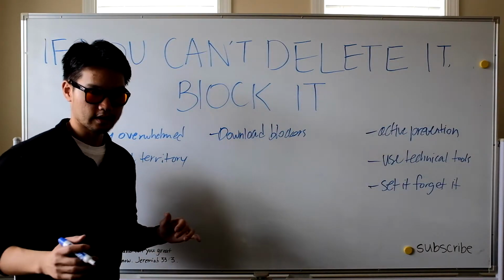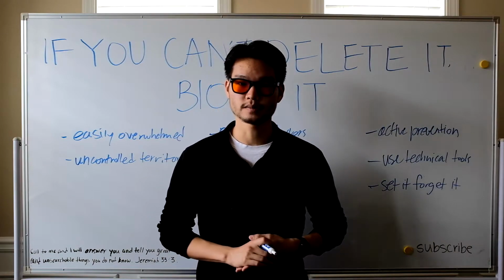14. If You Can't Delete It, Block It | Workspace Optimization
if you can't delete it, block it